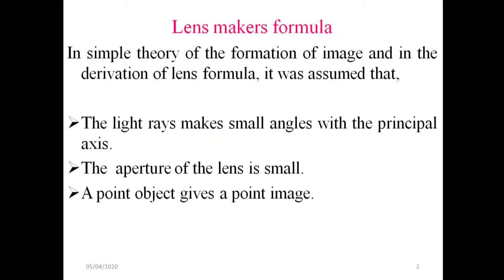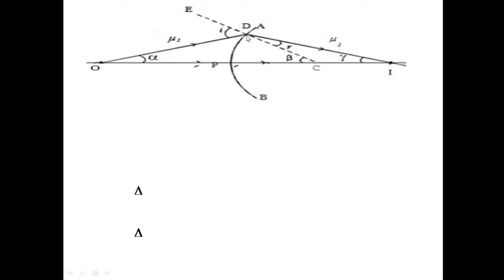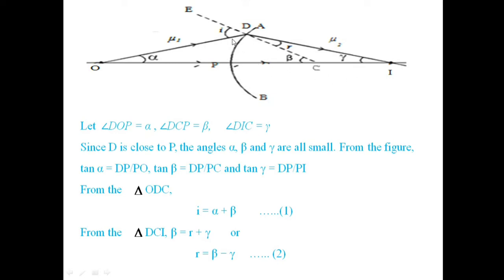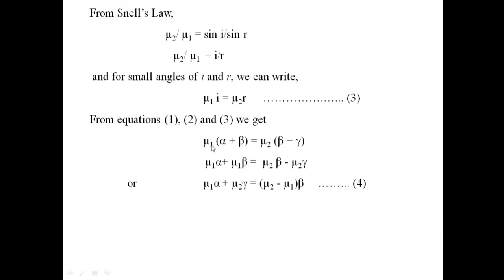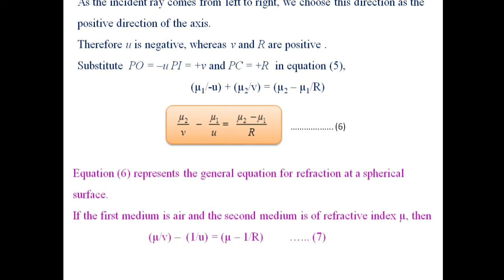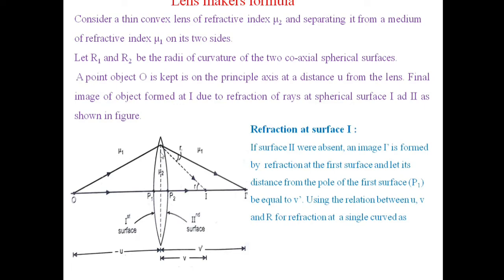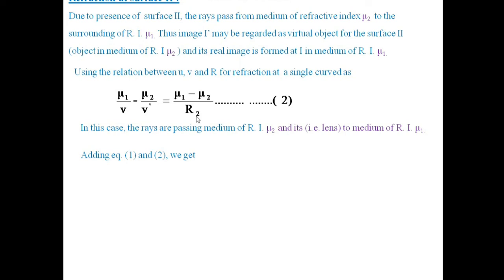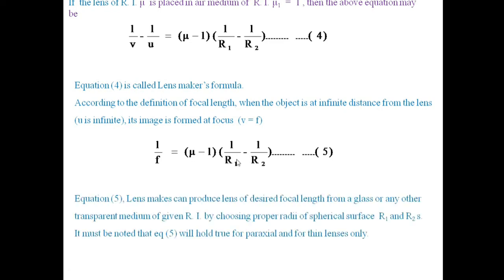Lens Maker's Formula